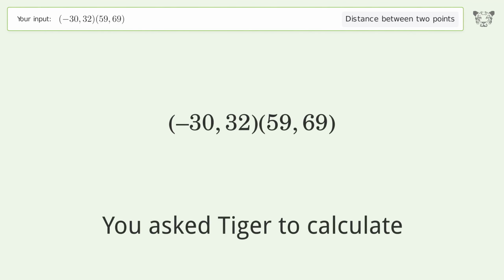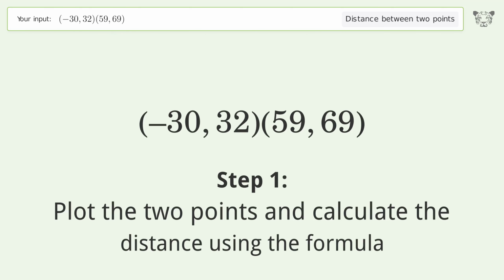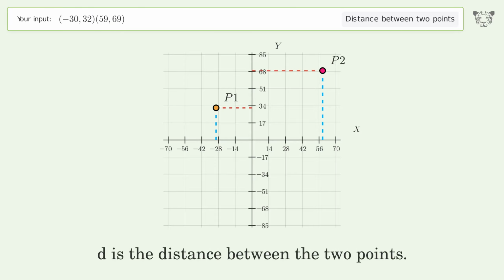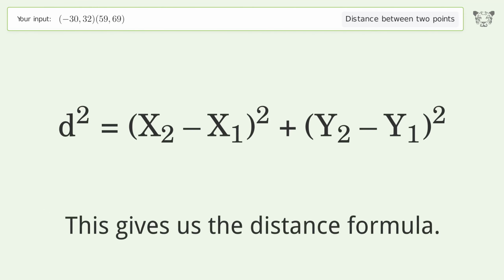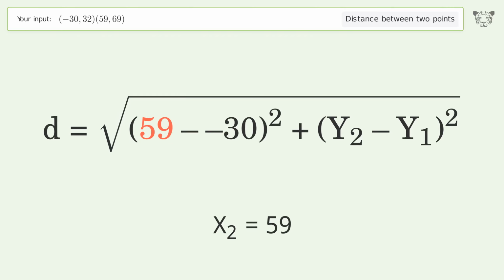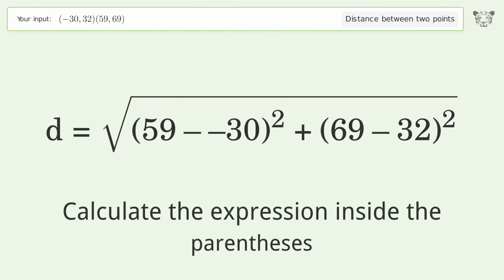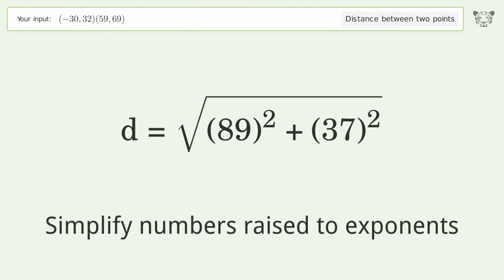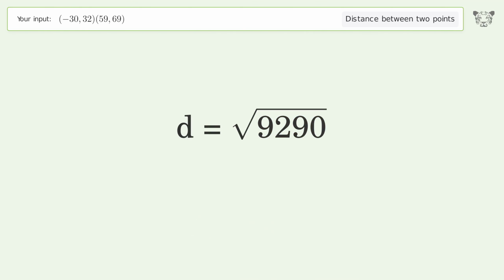Find the distance between two points p1 (-30,32) and p2 (59,69): Step-by-Step Video Solution